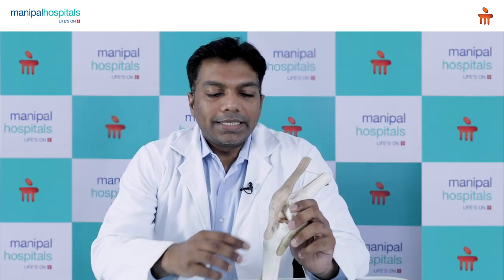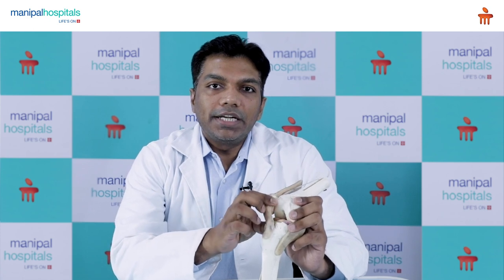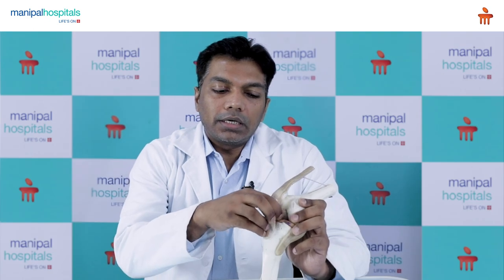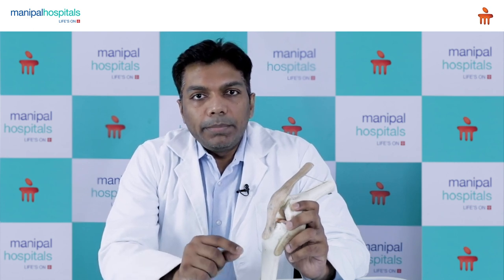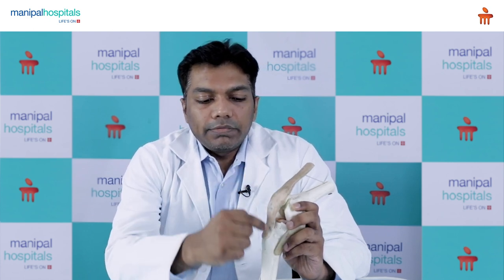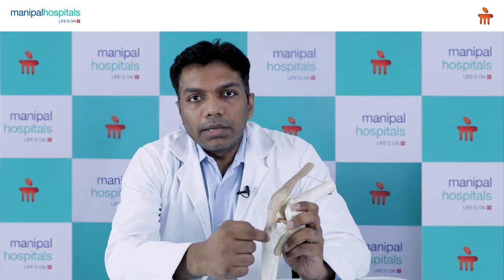Manipal Hospital Gurugram || Dr. Prince Gupta || ACL Ligament Reconstruction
ACL ligament tear is one of the most common injuries faced by most high-intensity sports players. Watch the complete video where Dr. Prince Gupta, Joint Replacement & Arthroscopy Surgeon, Manipal Hospitals Gurugram, shares insight into the benefits, processes, and needs of the ACL reconstruction with the internal bracing process.